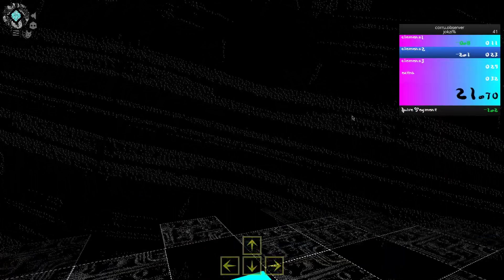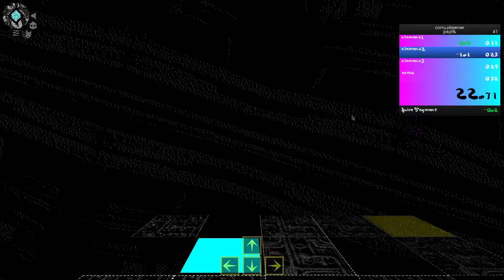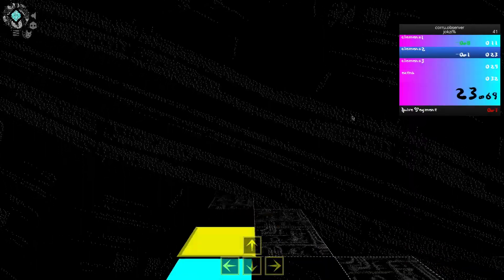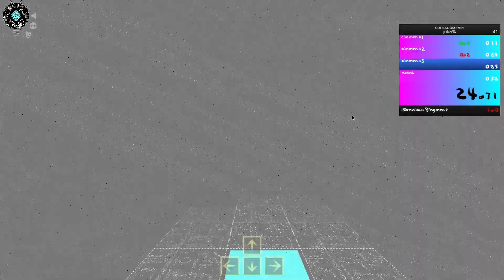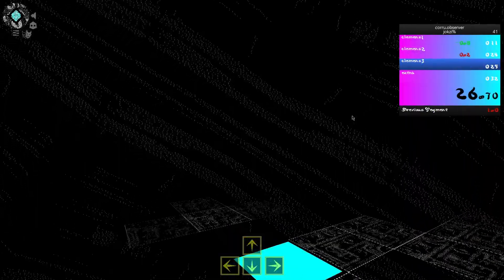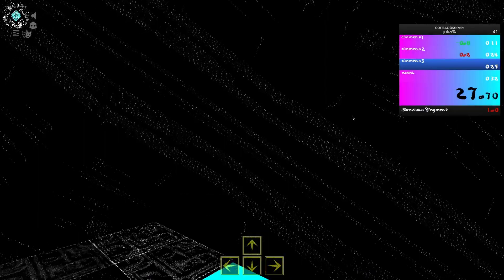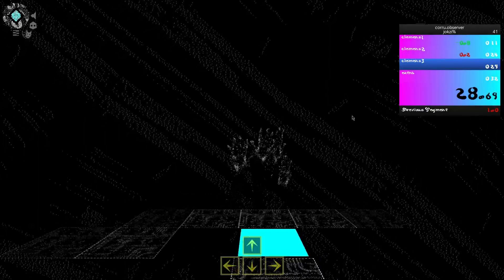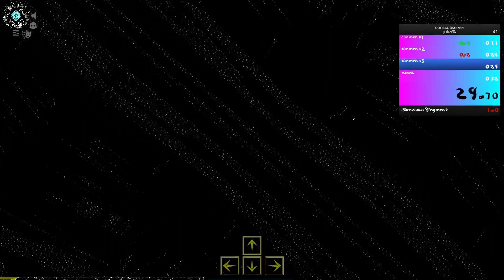JOKZI% ATTEMPT 1 [34.29] [CORRU.OBSERVER]